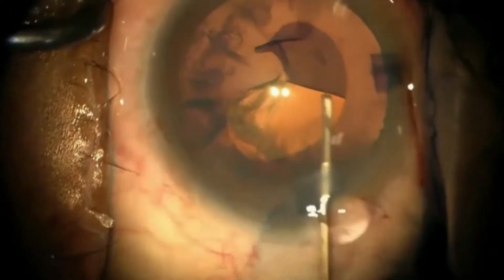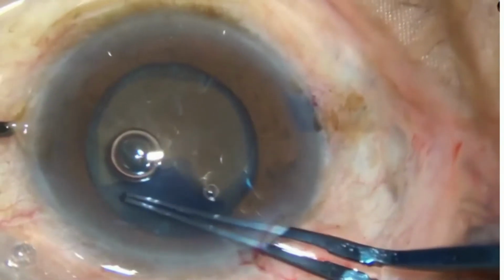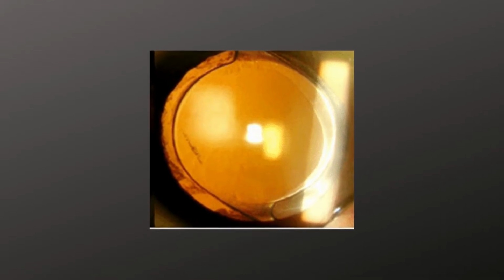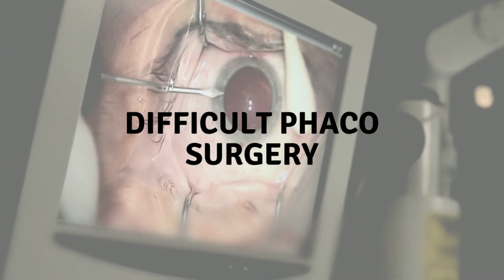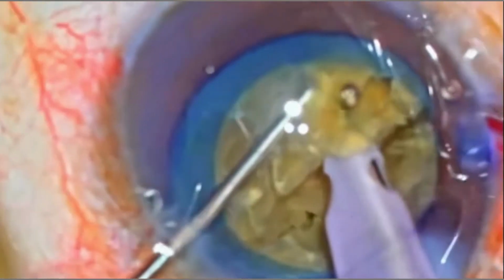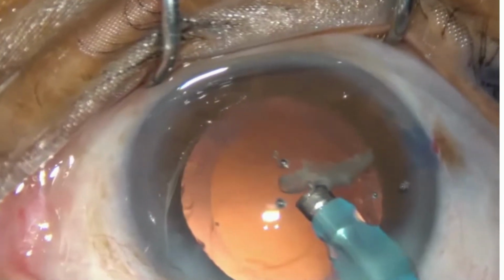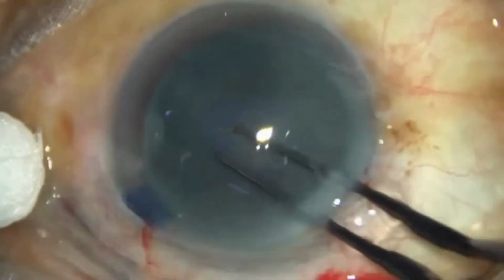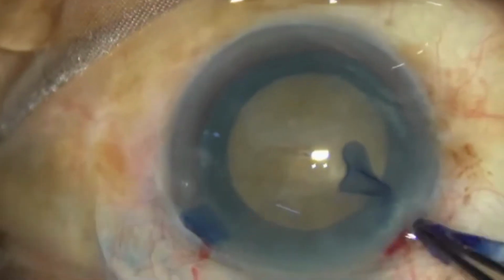Continuous Curvilinear Capsulorhexis in Phaco-emulsification : What can go wrong ?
Development of Continuous Curvilinear  Capsulorhexis technique has significantly contributed to the safety and effectiveness of modern cataract extraction by phacoemulsification. But that does not mean that it is an unalloyed blessing. CCC has its own share of complications
Details of the instruments and the links to Buy individual instrument of the Set:

Simcoe IA Cannula 21 G
Simcoe IA Cannula 23 G

Cresent Blade I 20G I 45 Degree I Single Use I Set of 5 (Bevel Down)
Cresent Blade I 20G I 45 Degree I Single Use I Set of 5 (Bevel Up)
Keratome Blades I Angled I Set of 5 (2.2 mm Double Bevel)
Keratome Blades I Angled I Set of 5 (1.8 mm Bevel Up)
Keratome Blades I Angled I Set of 5 (2.8 mm Bevel Up)
Keratome Blades I Angled I Set of 5 (2.8 mm Double Bevel)

YOU MAY BE INTERESTED IN OTHER OPHTHALMIC INSTRUMENT SETS

SICS Instruments Set - SSIS - 24
SICS Instruments - Set SSIS - 16
Cataract Surgery Instrument Set - CSIS - 19